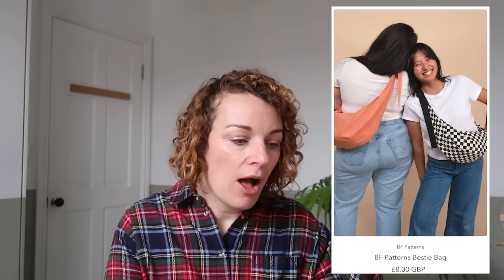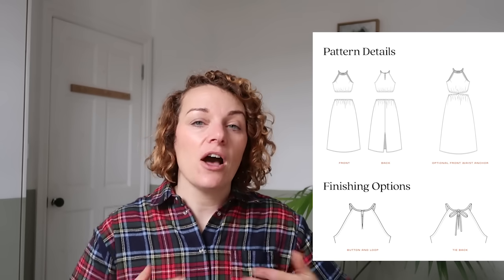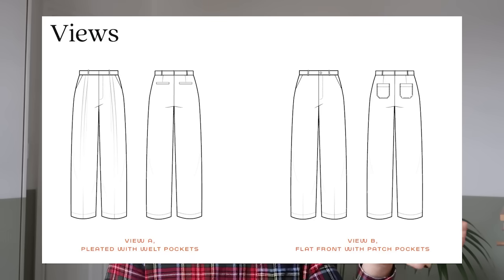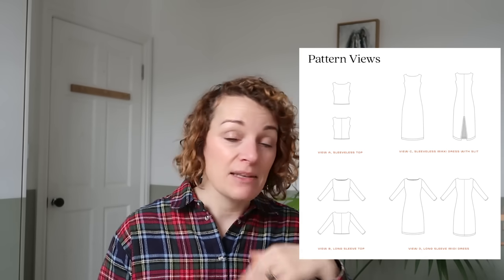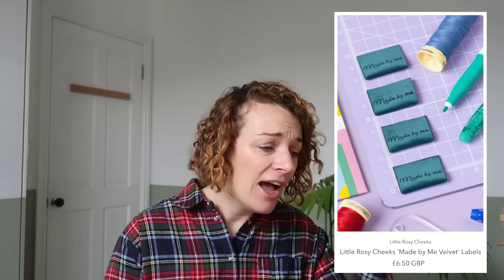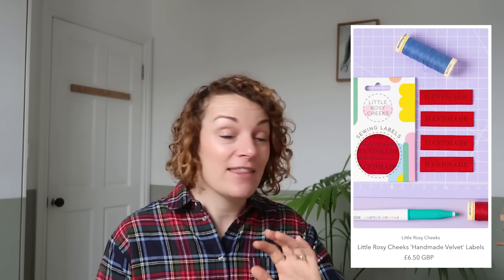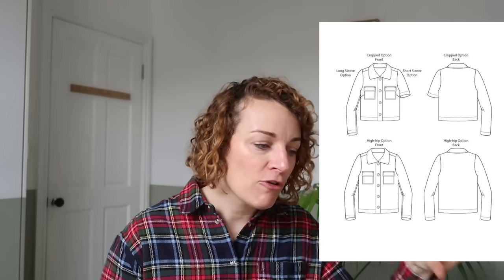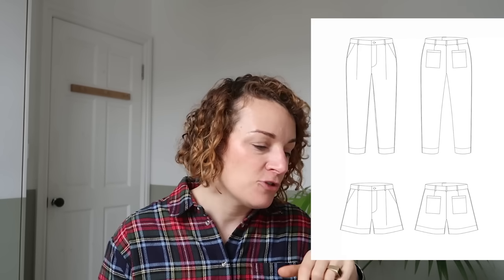The Edit: New Sewing Patterns - 10th November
LINKS TO THE PATTERNS BELOW:
Welcome to the Edit! Our weekly video chatting through all the new sewing pattern releases from your fav indie designers. Imagine the Sunday Papers for sewing: